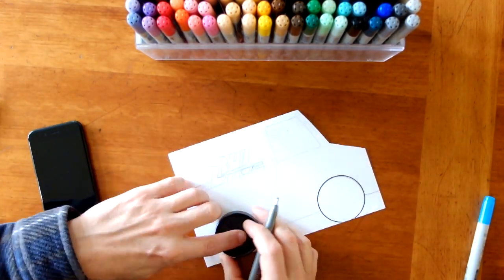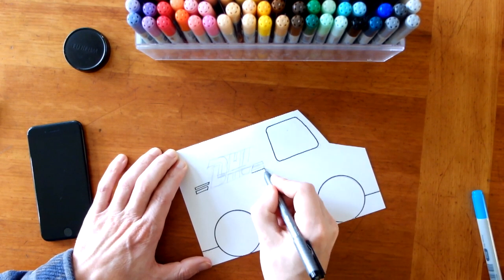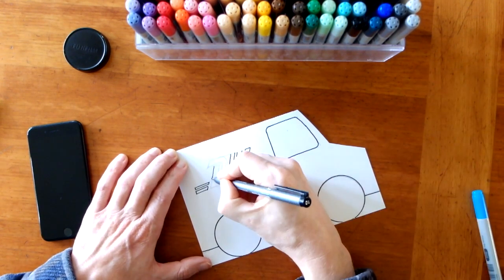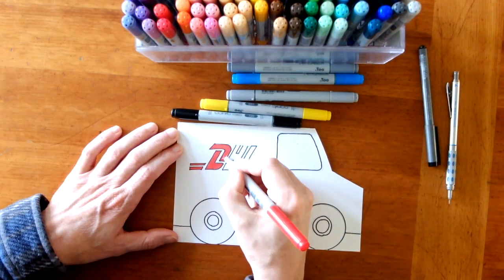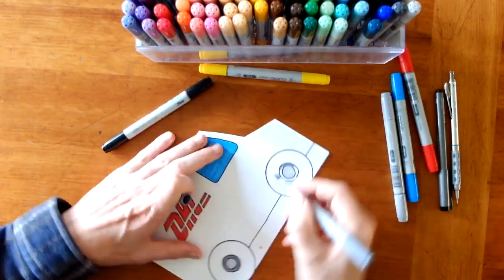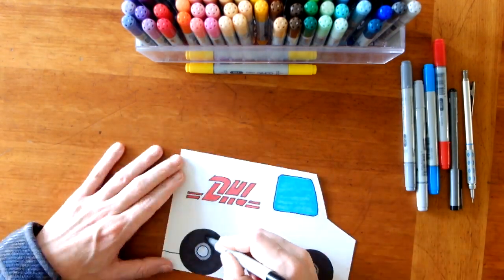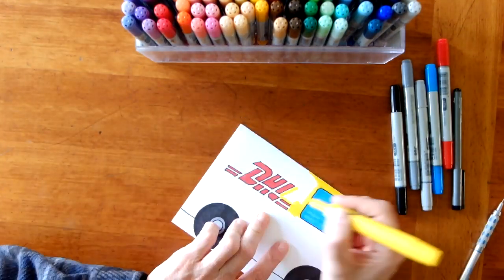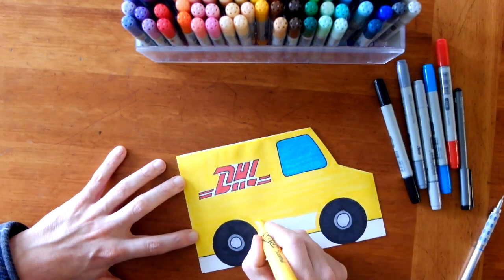Mr. Hargrove makes the DHL delivery truck card.